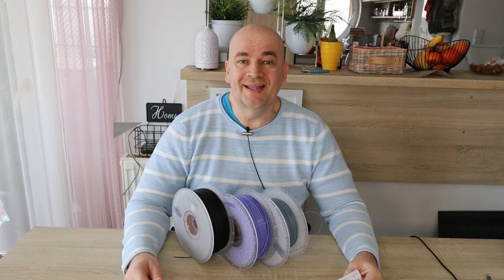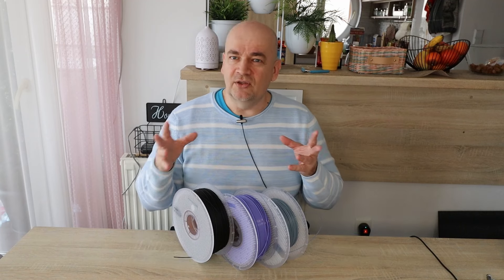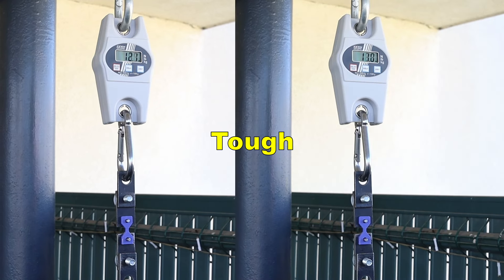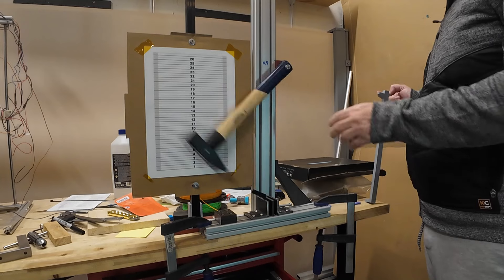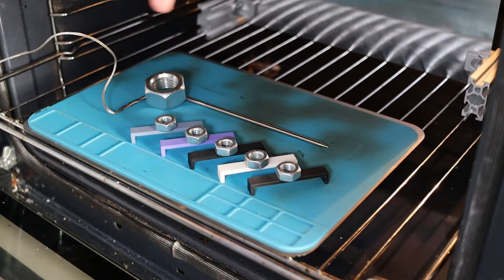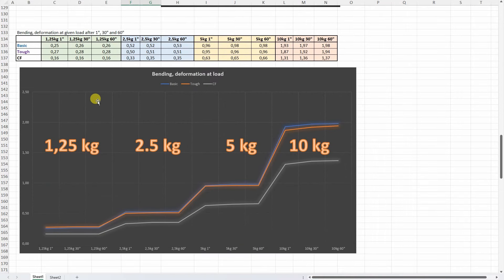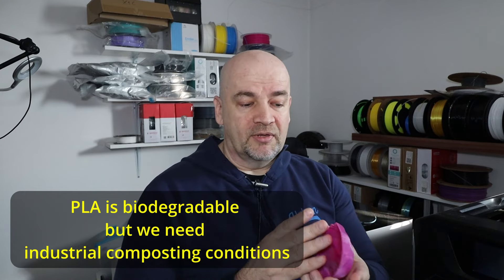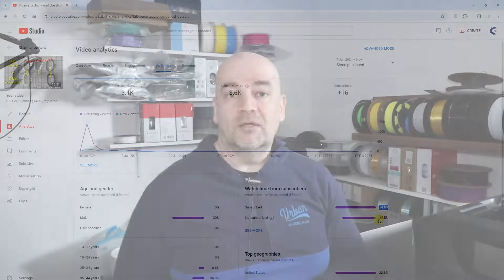BambuLab PLA Basic vs PLA Tough vs PLA-CF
Earlier I compared all BambuLab PLA filaments, but I was testing only the looks, layer adhesion and hook breaking. This is the video about detailed testing of PLA-Basic, PLA-Tough and PLA-CF filaments.

0:00 Introduction
1:53 3D printing
2:36 Tensile test
3:06 Layer adhesion test
3:35 Shear test
3:48 Bending test
4:17 Twist test
4:35 Impact test
5:29 Creep test
6:22 Temperature test
7:10 Results
8:58 Conclusions